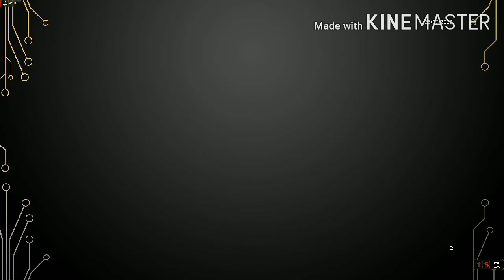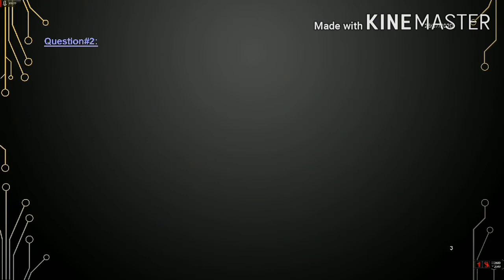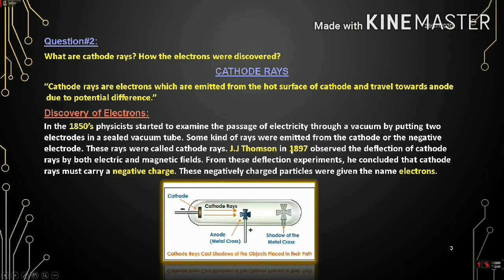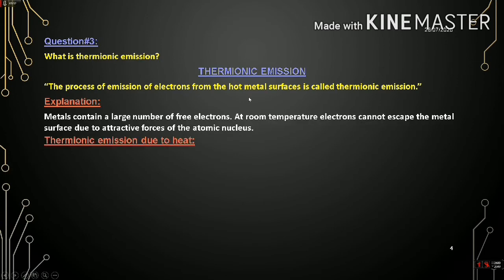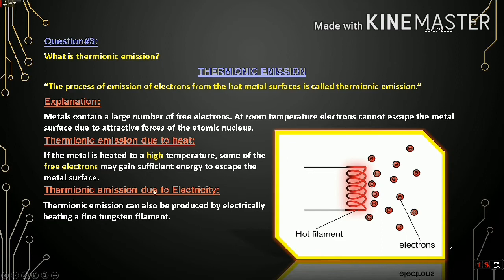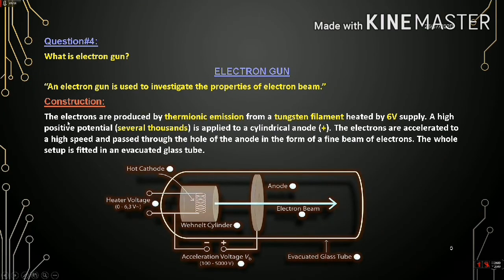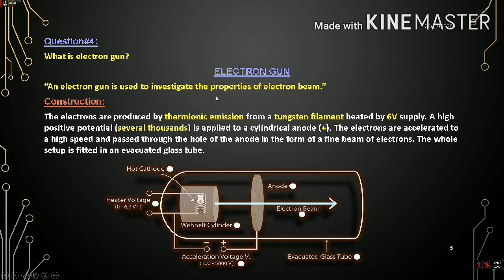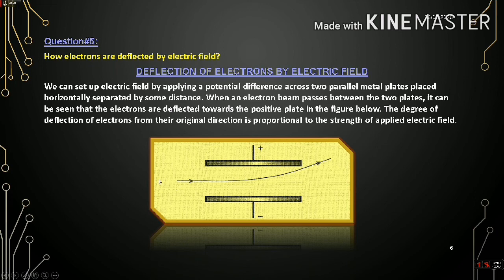Physics lectures of 27th July,2020.